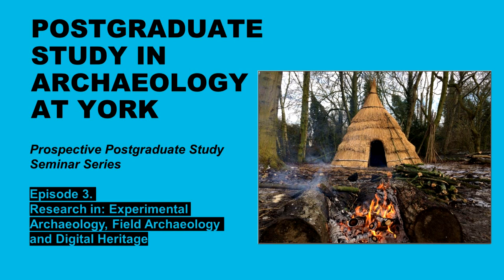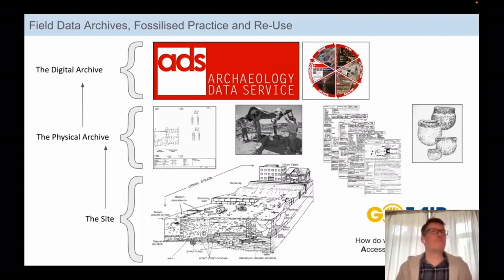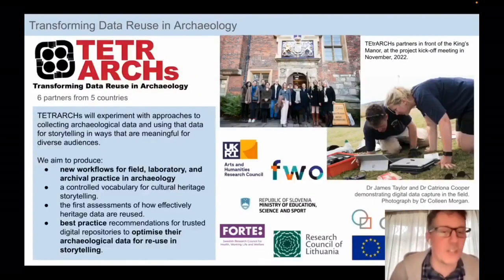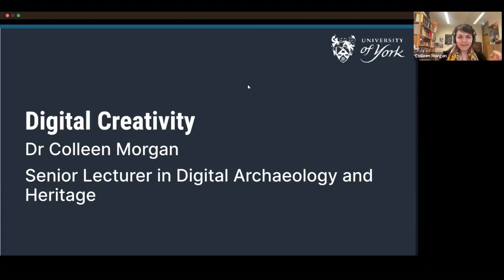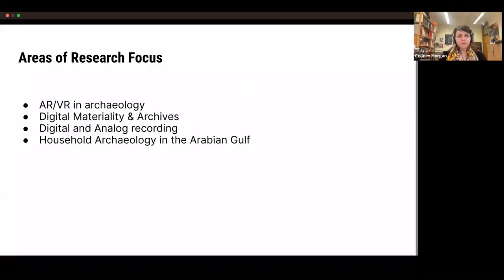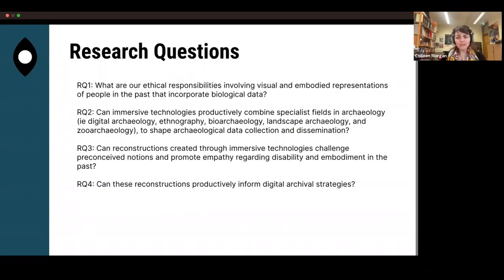Three More Reasons Why You Should Study for a Masters Degree in Archaeology and Heritage at York...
Thinking about a Master's Degree in Archaeology? Get to know the wide range of programmes at the University of York, and hear about some of the incredible research our staff have been up to.

Episode 3 covers our masters programmes in Material Culture and Experimental Archaeology, Field Archaeology, and Digital Heritage.